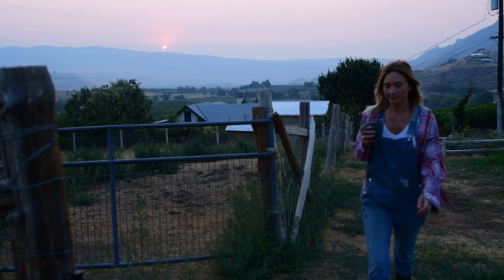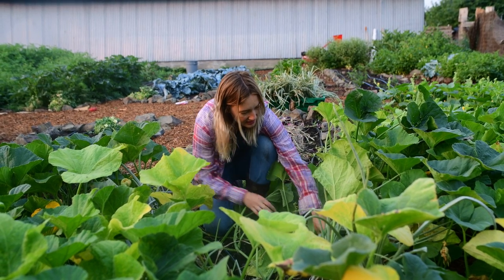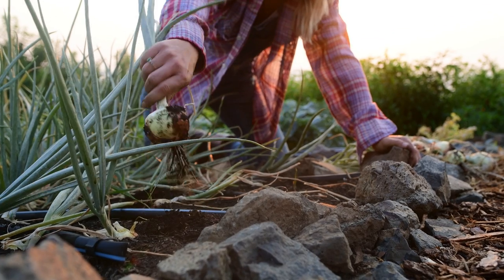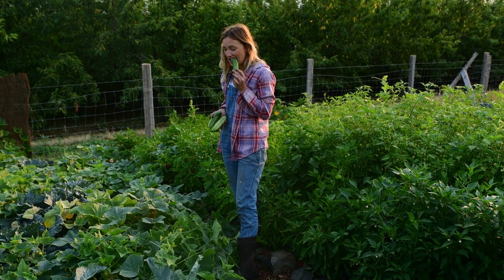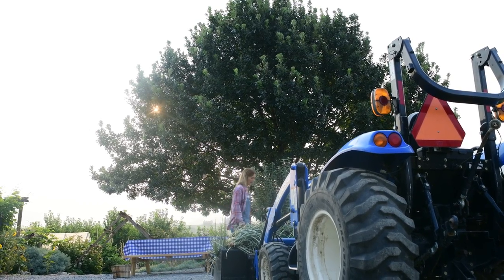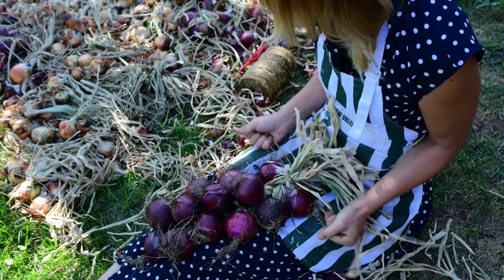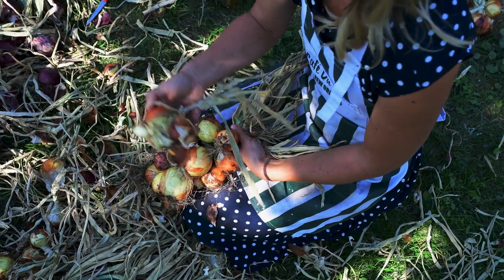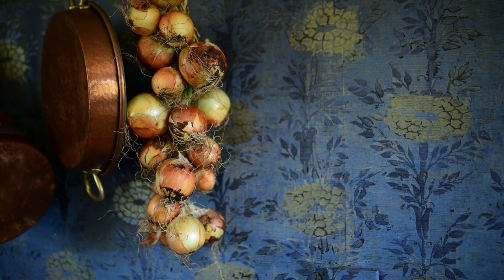A YEAR'S WORTH OF ONIONS! | Growing & Storing | Root Cellar Food Storage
700 onions put up for the YEAR! Yes, these will last ONE YEAR in our root cellar.

Onion Varieties:
Yellow of Parma (Yellow)
Redwing (Purple)
Patterson (Yellow)